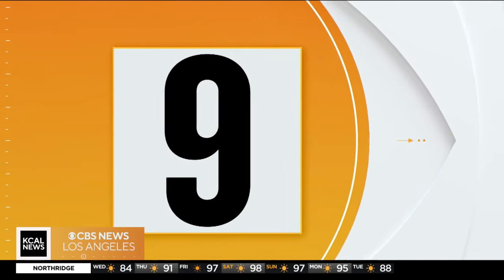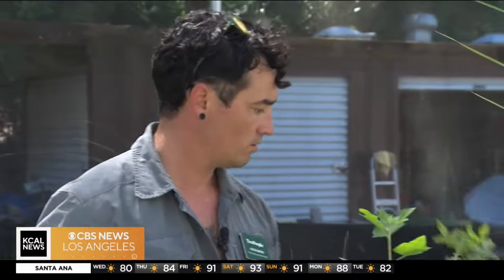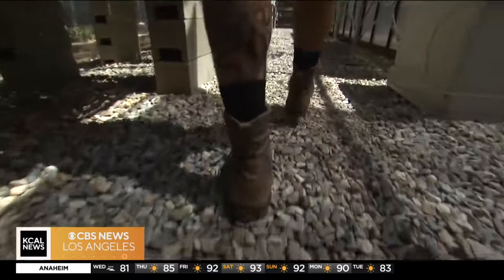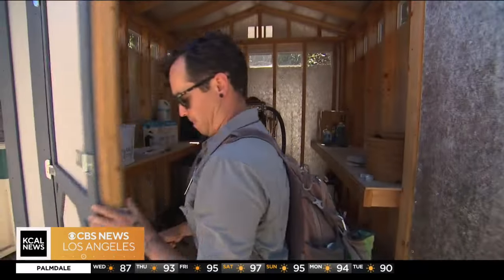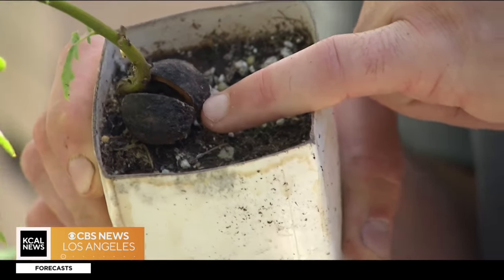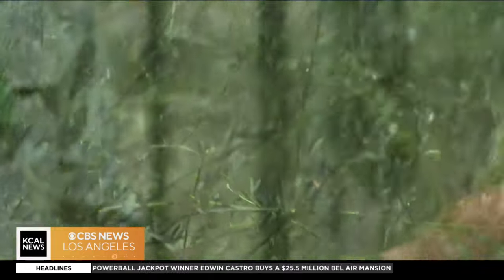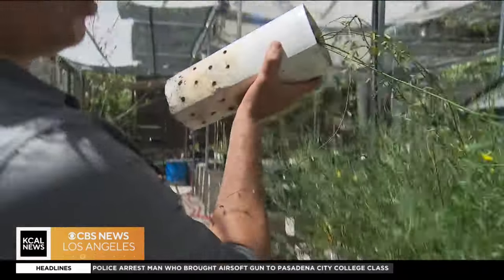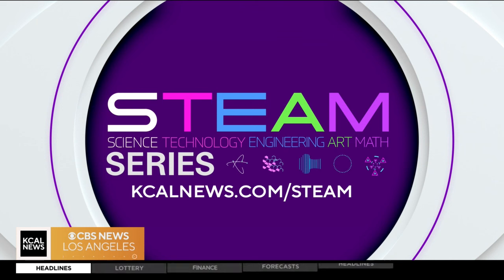An arborist shows us the science behind planting trees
Arborist Jack Smith uses mostly science when growing trees. He chose the career of an arborist as a way to combat climate change.